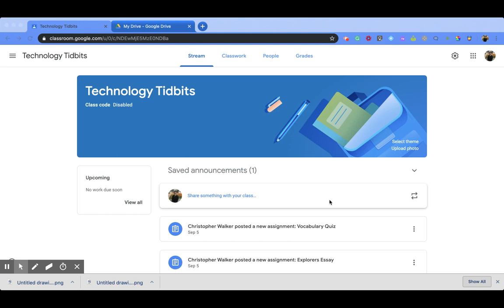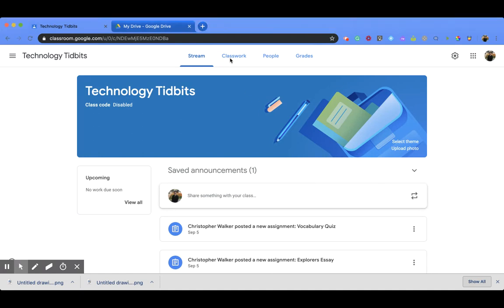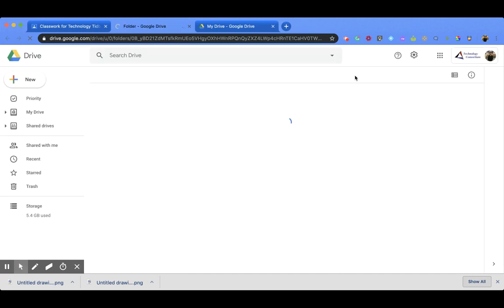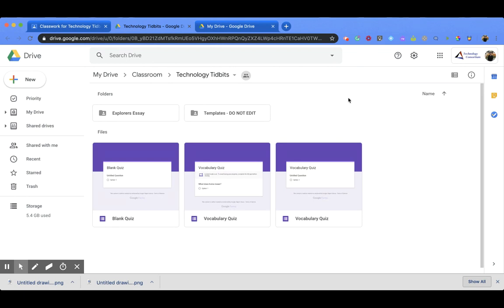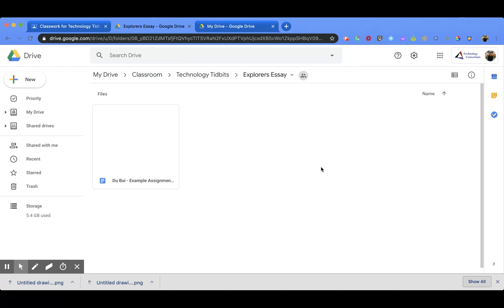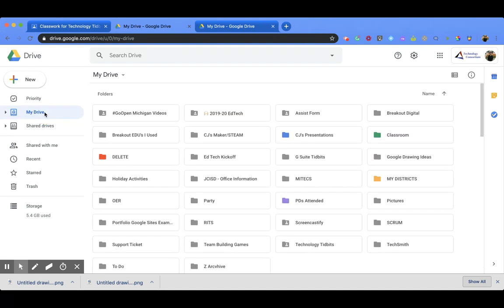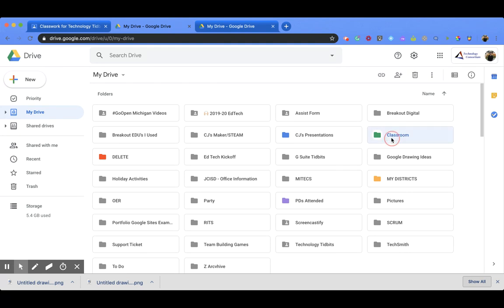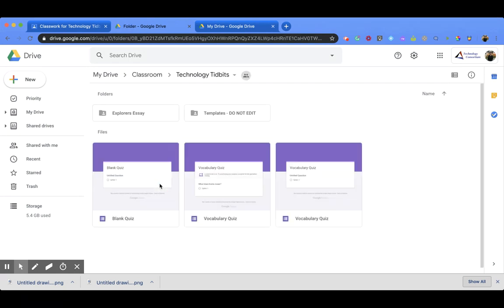Google Classroom: Class Drive Folder